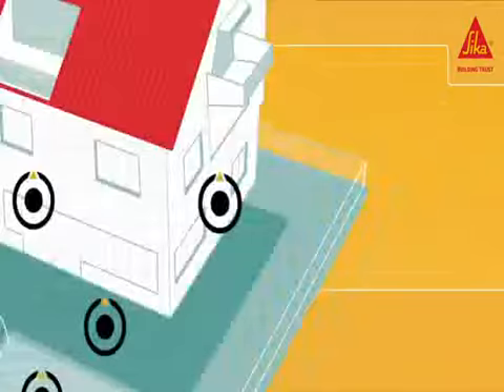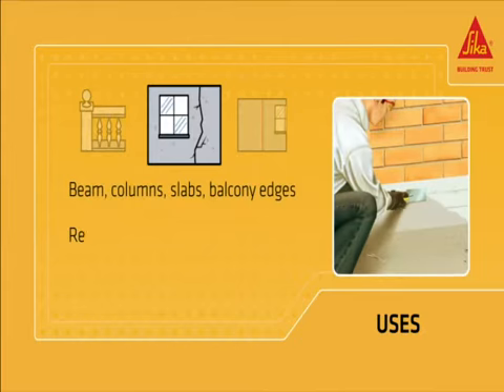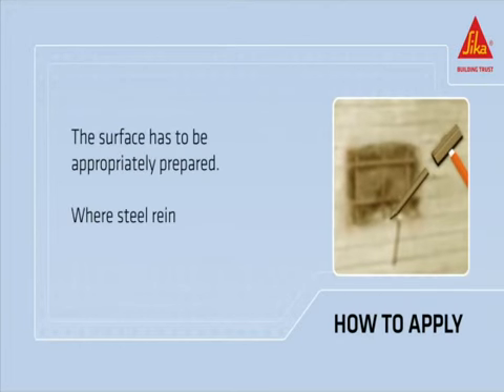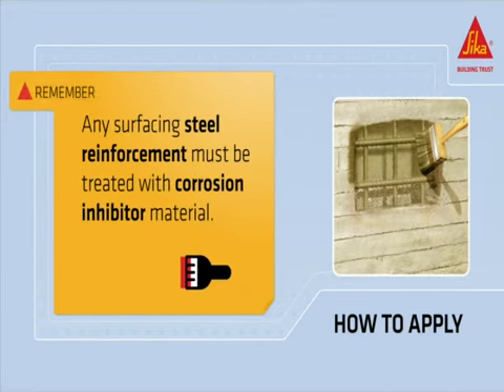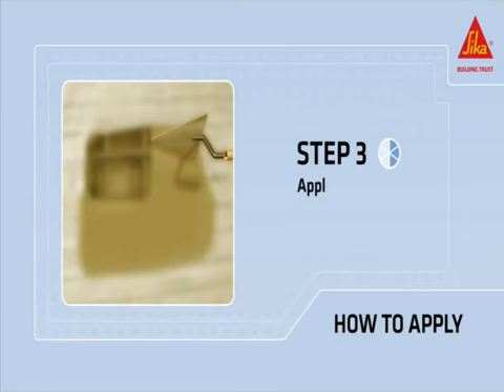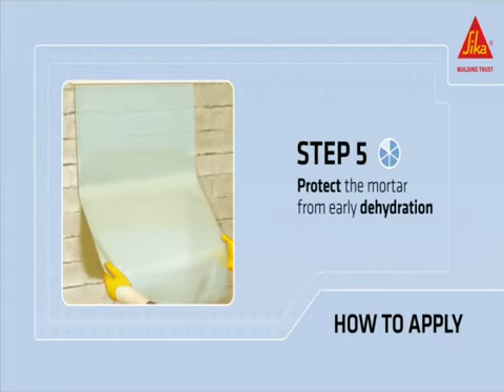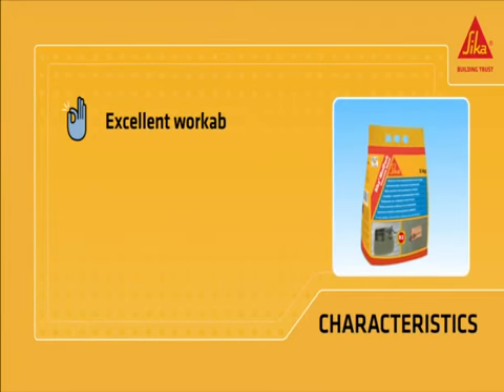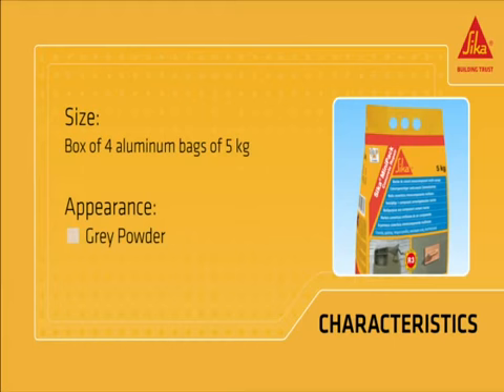Sika®MiniPack Concrete Repair - great workability!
This product is a multipurpose one-component structural repair mortar. The uses are e.g. structural restoration and repair of concrete elements or resurfacing of damaged areas on vertical or horizontal surfaces.